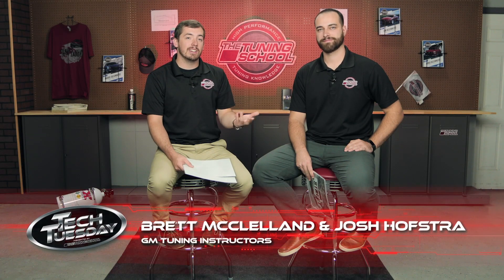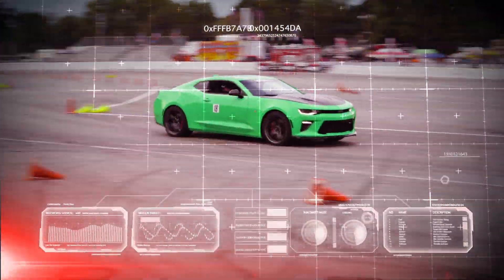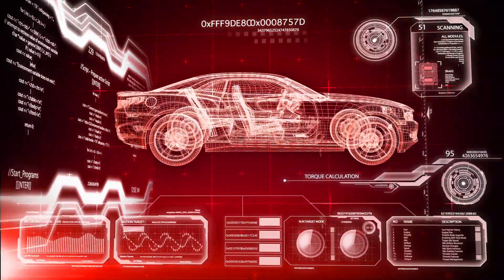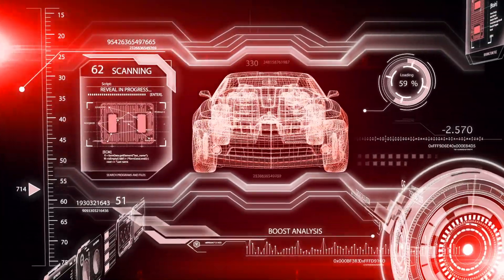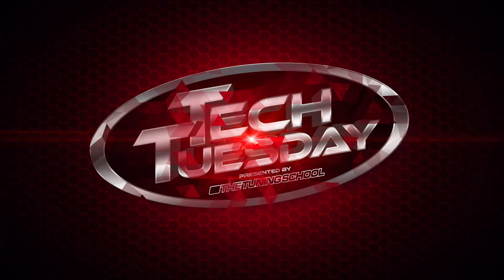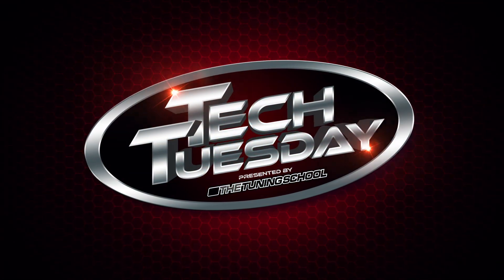Dyno Tuning vs. Street Tuning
Ever wonder whether you should be tuning on the street or on the dyno?
We get asked this question by both tuners and guys who want their car tuned. There is a simple answer. However, it is important to understand the strengths and weaknesses of both methods to be able to fully explain which is better. So, we turned this great debate into a Tech Tuesday so you know what to consider and what to discuss with customers.

Read more on the pros and cons of street versus dyno tuning

0:33 The safest way to tune is...
1:19 The most accurate way to tune is...
2:20 The most cost-effective way to tune is...
3:29 The legal way to tune is...
4:43 The most consistent way to tune is...
5:44 The most convenient way to tune is...
7:30 The way to tune for power numbers is...
9:08 What should you do?